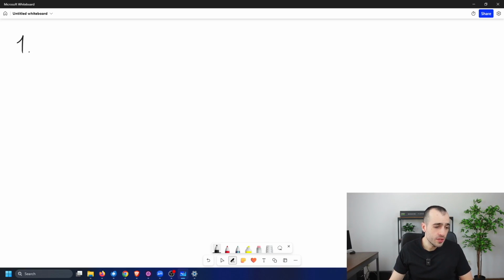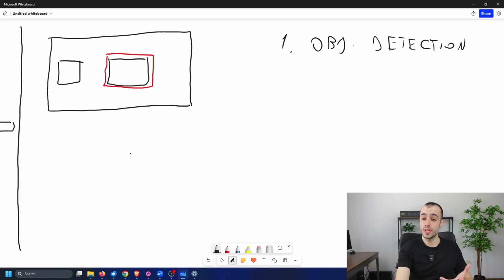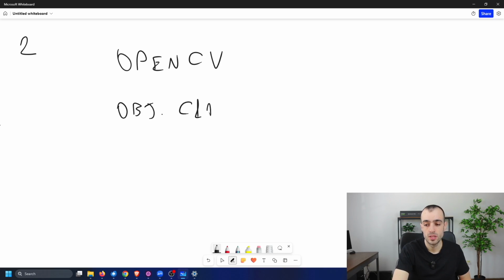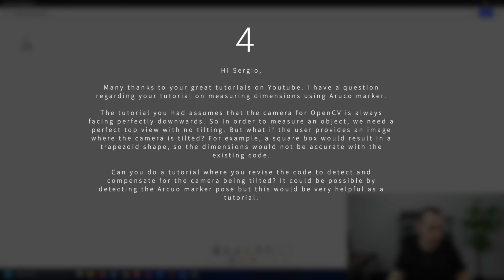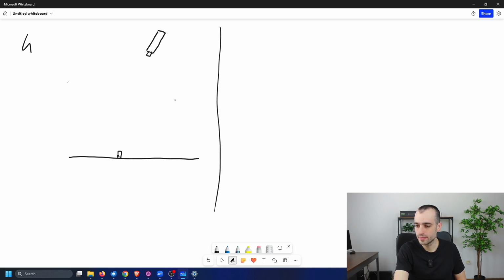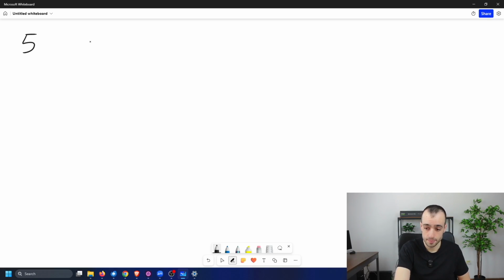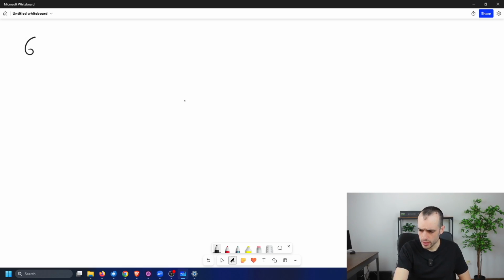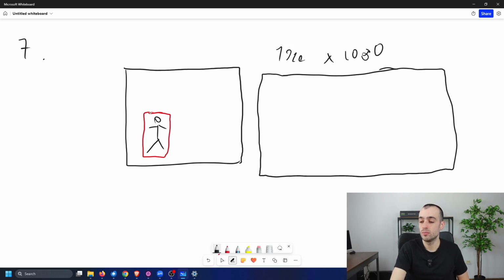Build computer vision software - Q&A, problems and solutions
I selected some computer vision questions I received and answered them in the video